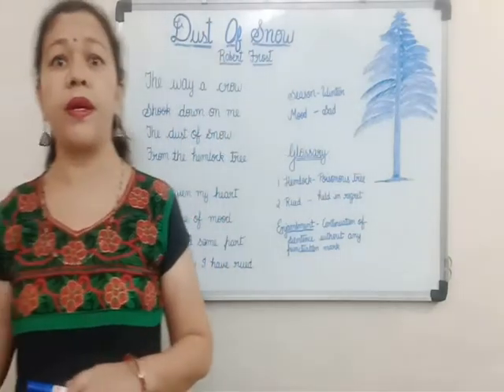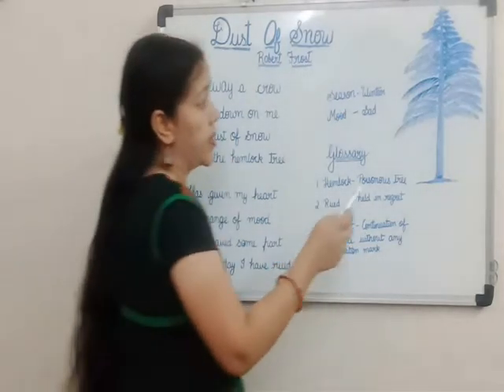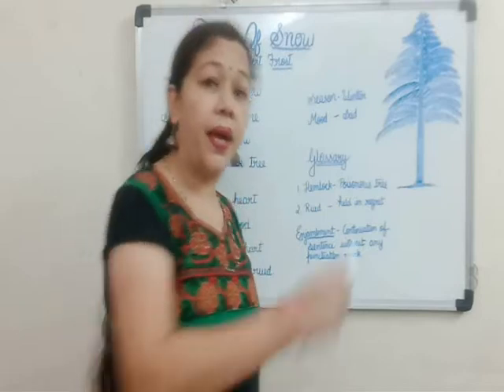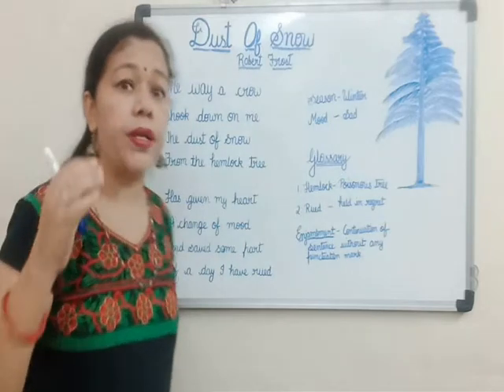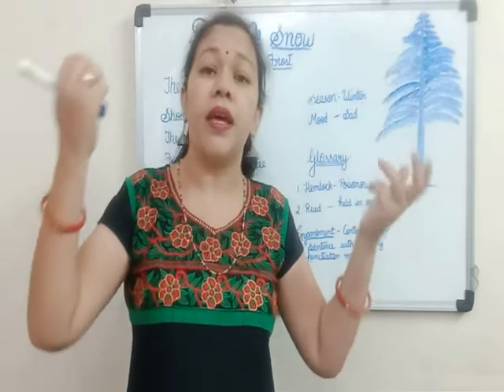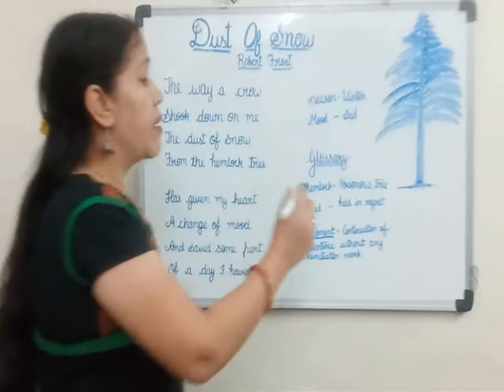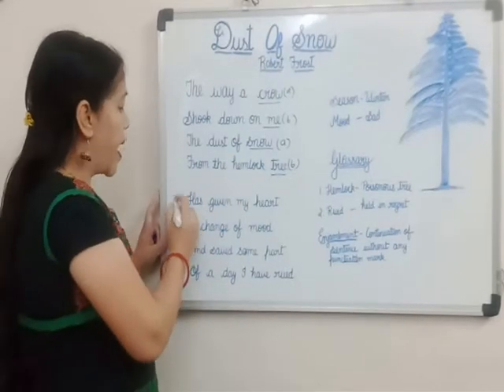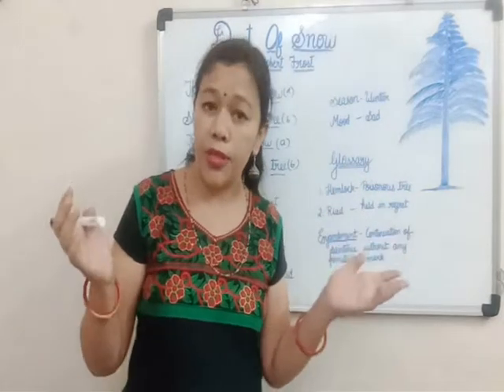Dust of Snow - Robert Frost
Class X English (First Flight)   Poem   "Dust of Snow"  By - Robert Frost
Easy Explanation and Rhyme scheme in English and Hindi with  Summary and Poetic Devices (Figure of Speech) by Madam Sabrina Patel